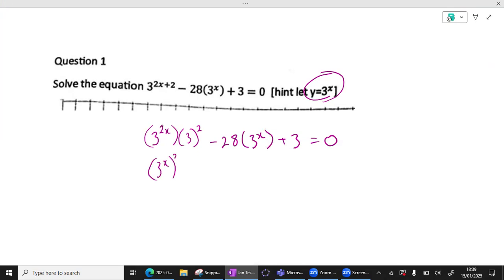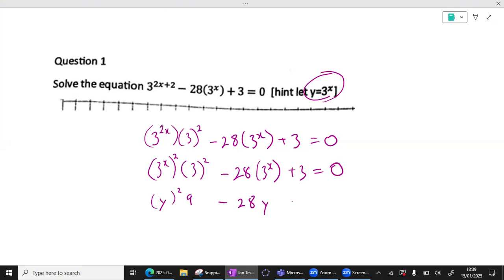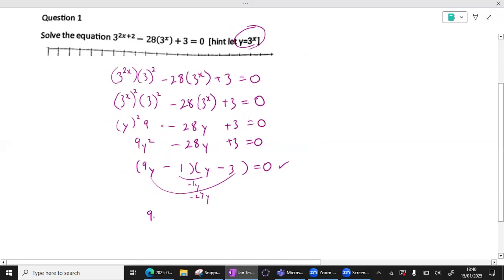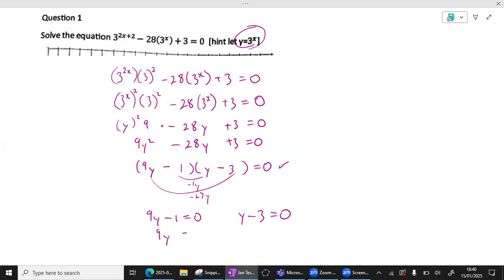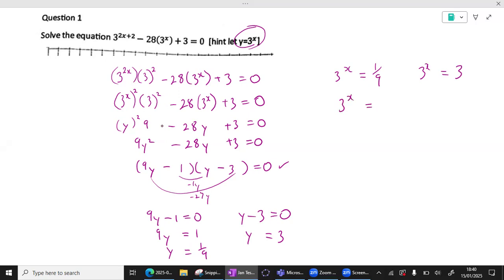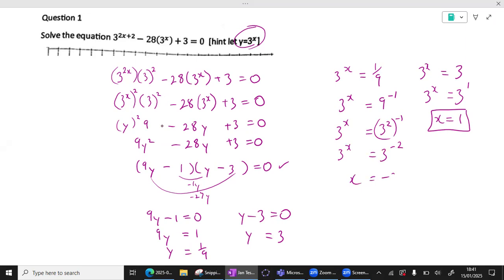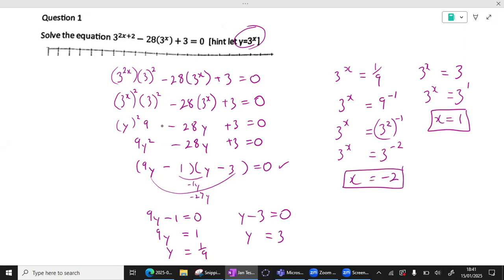Jan Test Video 1